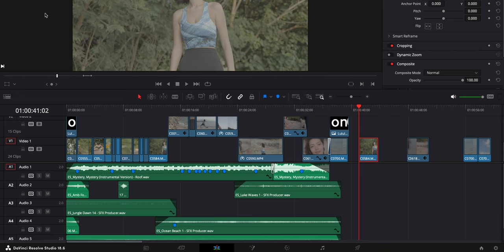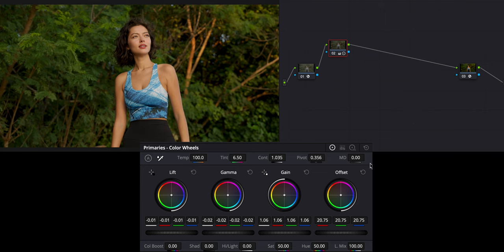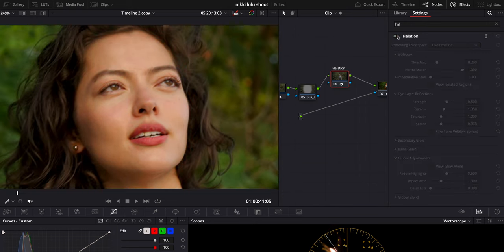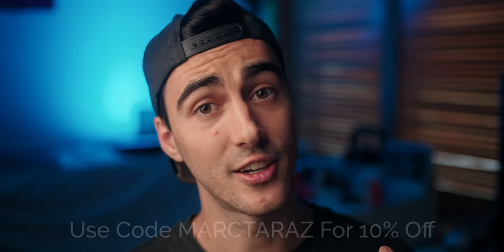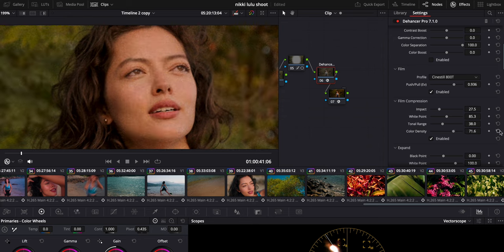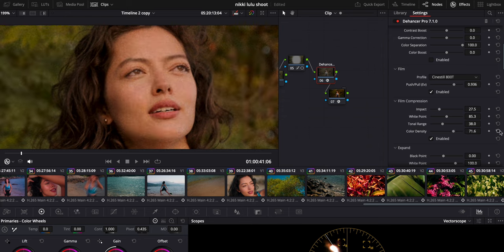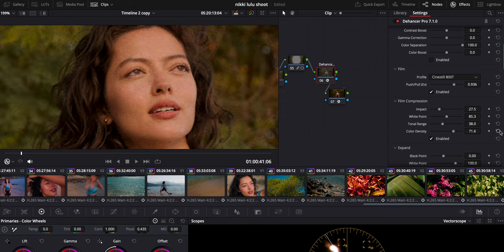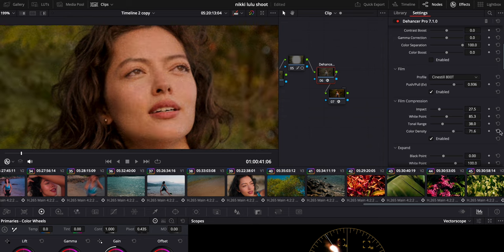The Film Look Made EASY | Davinci Resolve 18 & 18.6 + Dehancer Color Grading Tutorial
In this tutorial I walk you through my color grading process for achieving the film look in  Davinci Resolve using free built in tools, as well as the Dehancer plugin.

MY GEAR:
Fuji X100V
Aputure MC Pro RGB Light
Aputure MC RGB Light
Best Studio Light
Aputure Amaran P60C RGB Panel
Rode NTH 100 Headphones